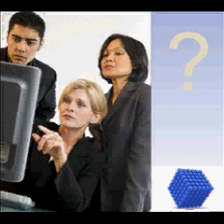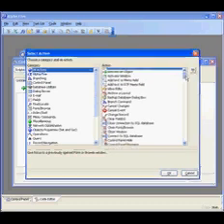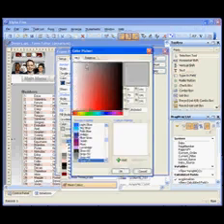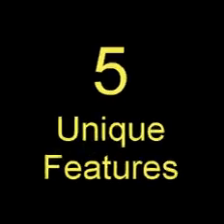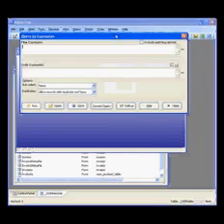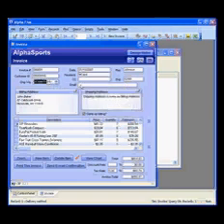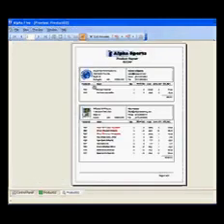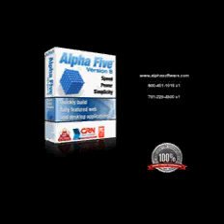Alpha Five: Everything you want to know in 7 minutes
Build secure Windows and Web Database applications with full reporting capabilities - rapidly and easily. Non Programmers can build applications without having to code!